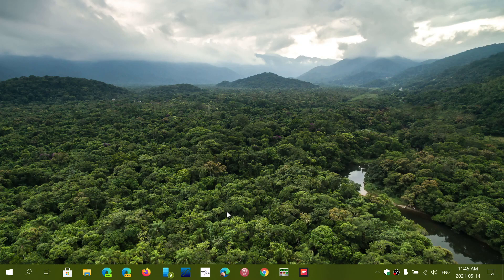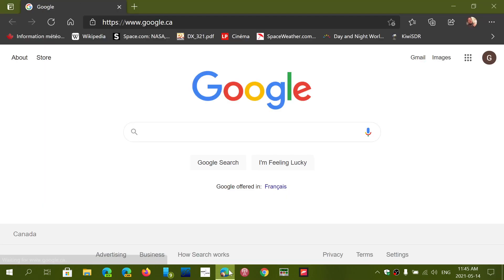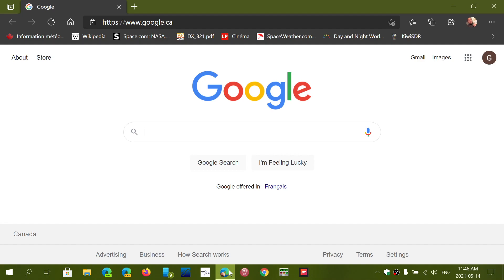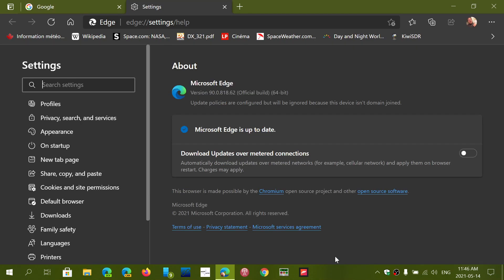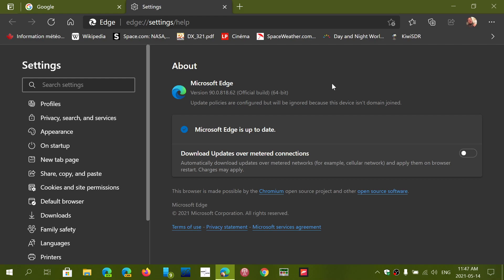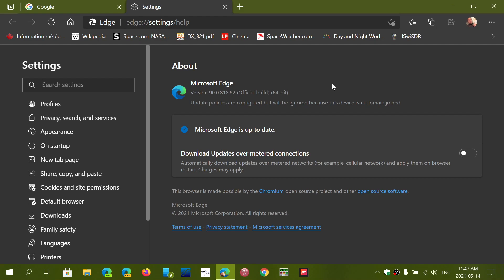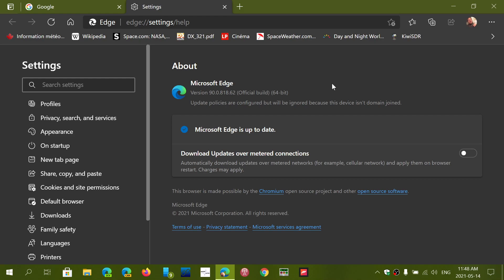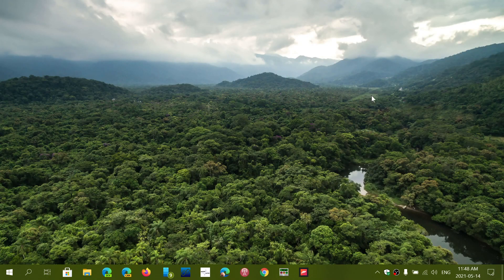IMPORTANT Microsoft Edge security updates May 14th 2021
Security updates released including many critical updates for Chromium base of Edge browser